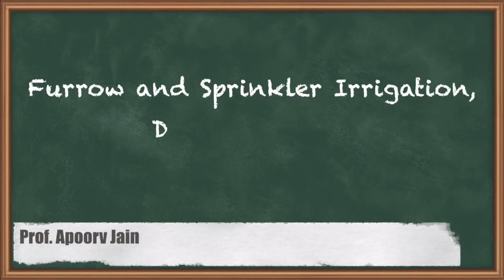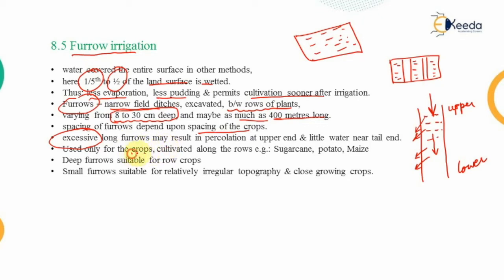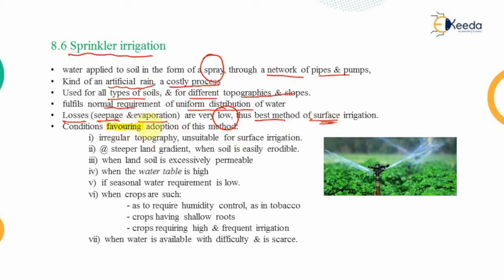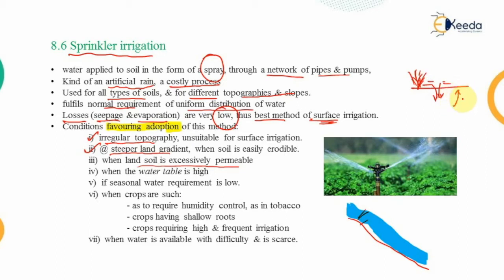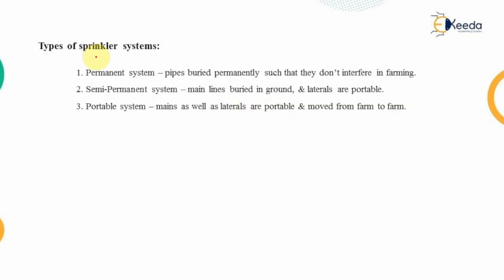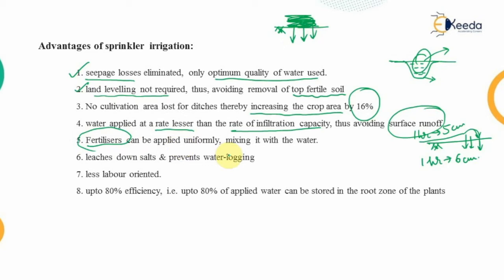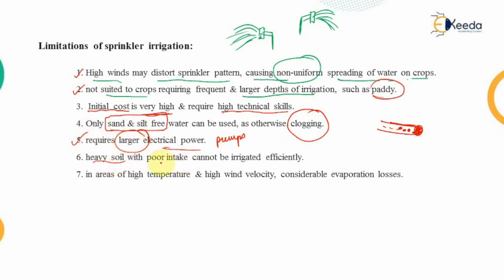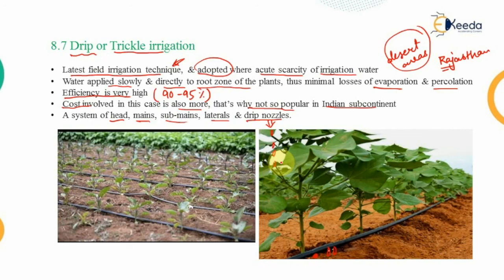Furrow Irrigation, Sprinkler Irrigation, Drip Irrigation - Water Resource Engineering 1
Video Name - Furrow Irrigation, Sprinkler Irrigation, Drip Irrigation

Chapter - Irrigation Methods and Management

Happy Learning!